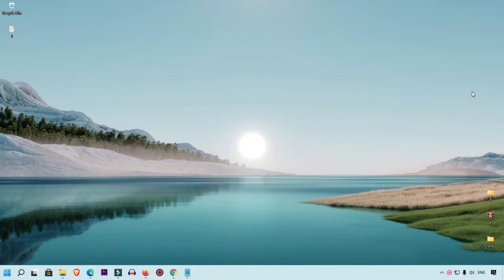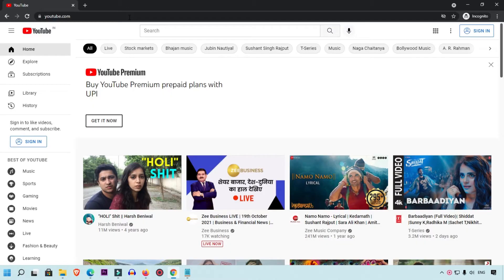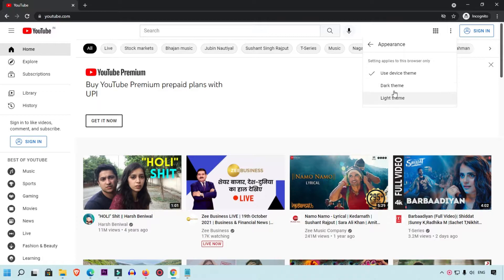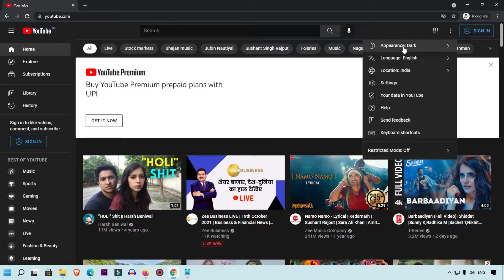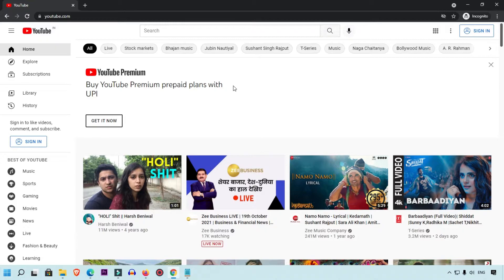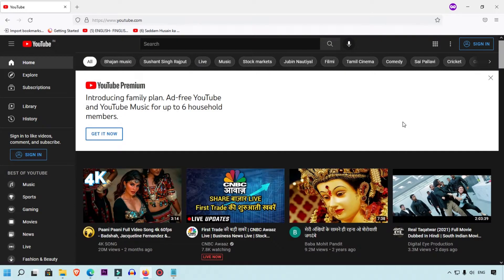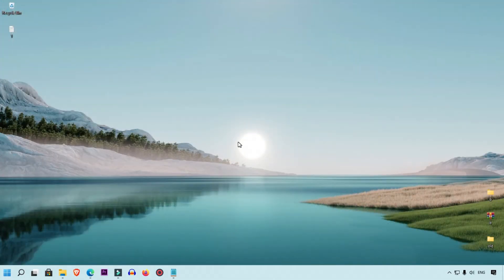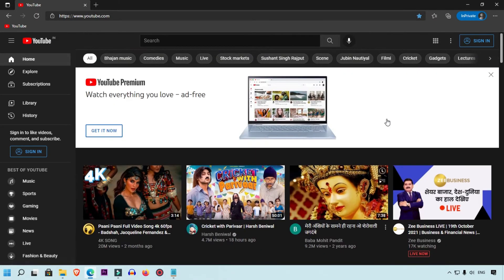HOW TO MAKE YOUTUBE DARK MODE | PC, LAPTOP, DESKTOP 2021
In this video, I will show you how to make Youtube dark mode or dark theme in PC, Laptop and desktop. This is the latest update of Youtube 2021.

Learn how to put youtube in dark mode without using any third party software or plugins. Using this trick you can easily turn on and turn off the Youtube dark mode in chrome, and android.

What you will see in this video:
1. get dark mode on YouTube in Desktop
2. turn YouTube to dark mode pc
3. change YouTube to dark mode in Laptop

You may also like other tutorials:
Microsoft Excel Tips & Tricks - 2020